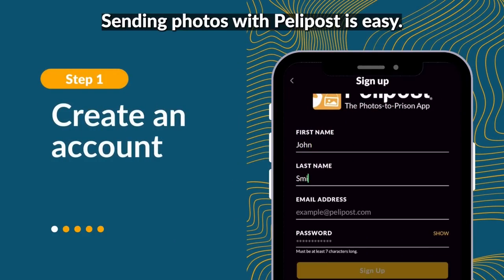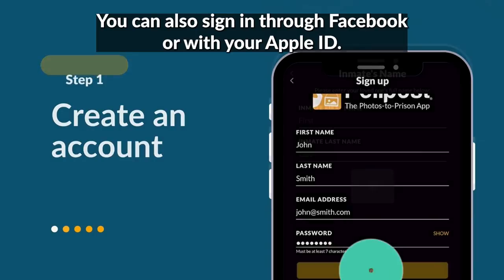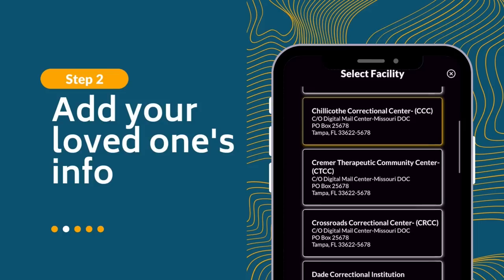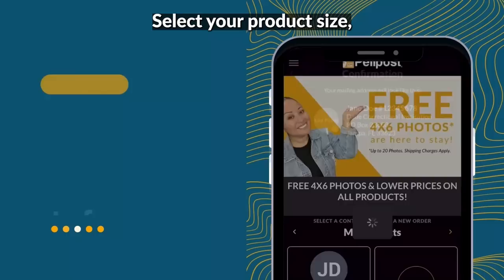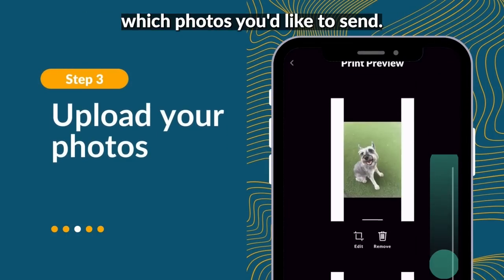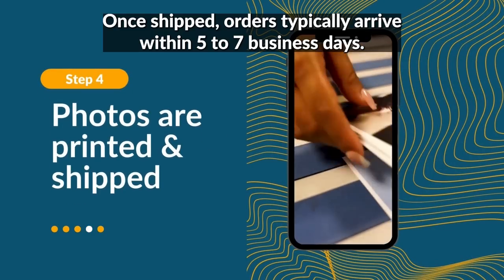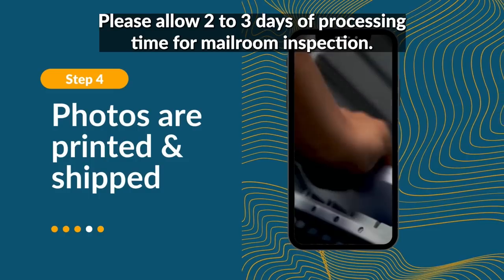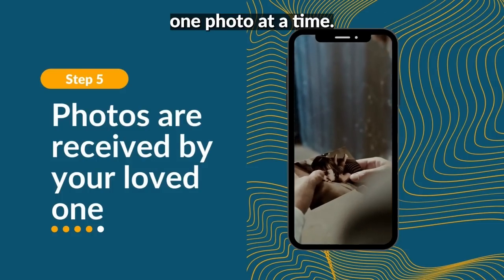How does Pelipost work?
Staying connected with your loved ones in jail or prison just got a whole lot easier.  You can make the process as simple as clicking a button by using the Pelipost app — ranked the #1 correctional photo services app in the industry. 🧡